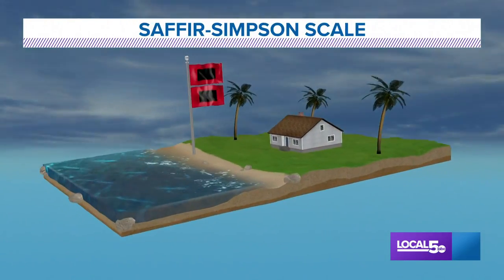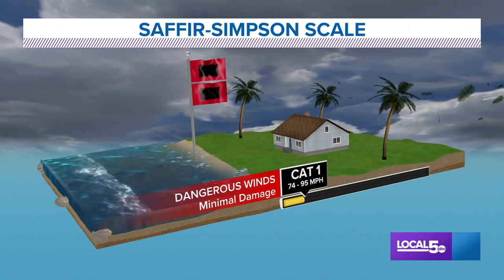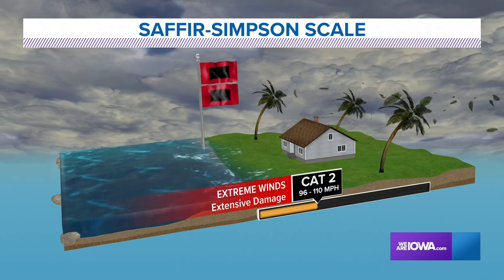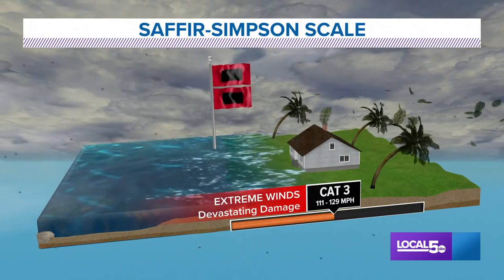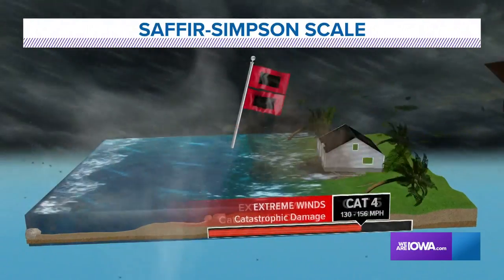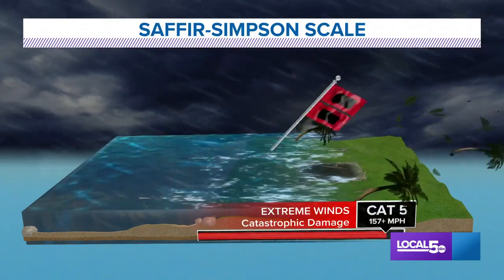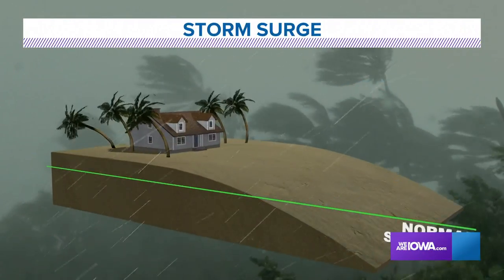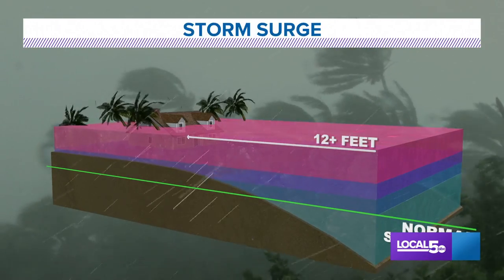What do the categories mean for hurricanes?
Hurricanes are rated on a scale of 1 to 5 using the Saffir Simpson scale.